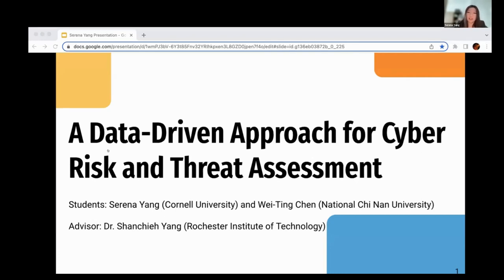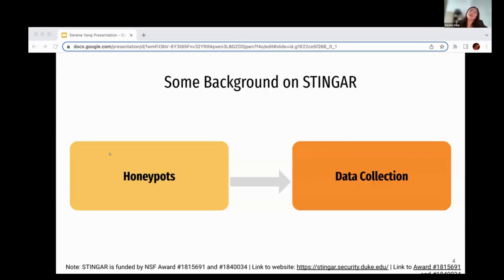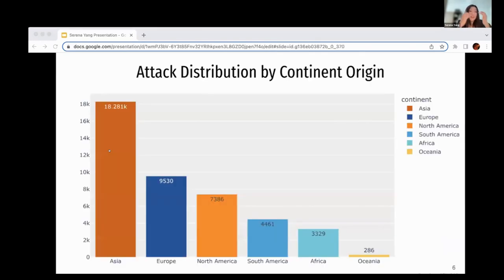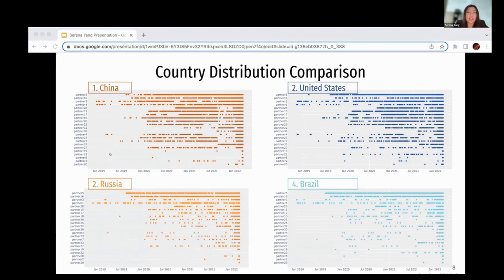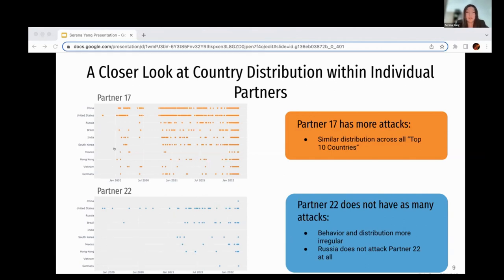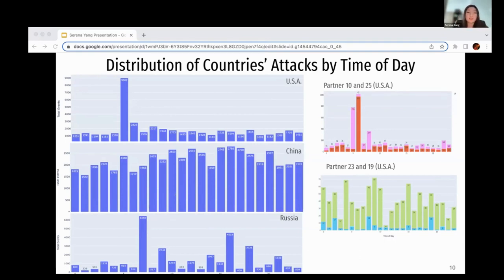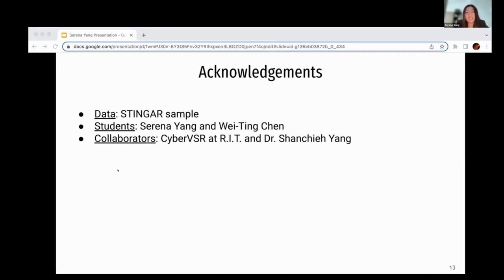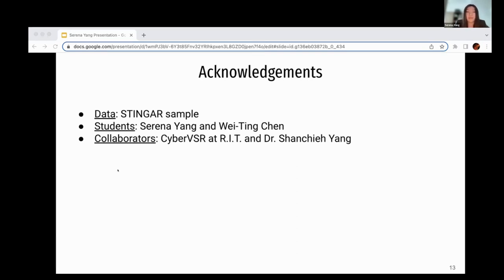A Data-Driven Approach for Cyber Risk and Threat Assessment - Presentation by Serena Yang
Listen to Serena Yang and Wei-Ting Chen's research on A Data-Driven Approach for Cyber Risk and Threat Assessment, presented on the Northeast Big Data Innovation Hub's January 2023 Student Research Symposium.